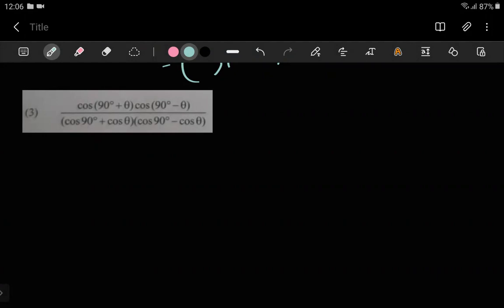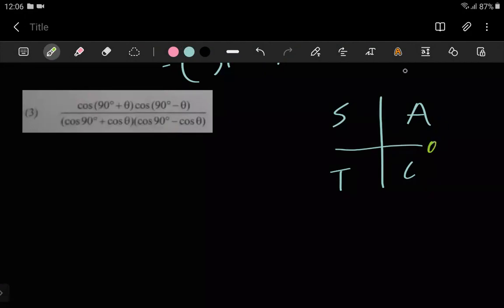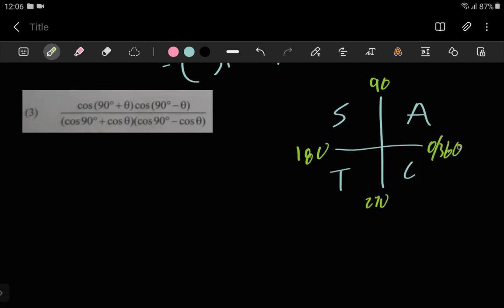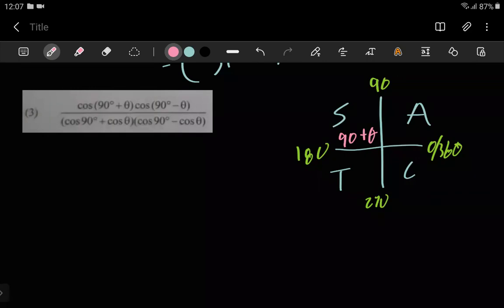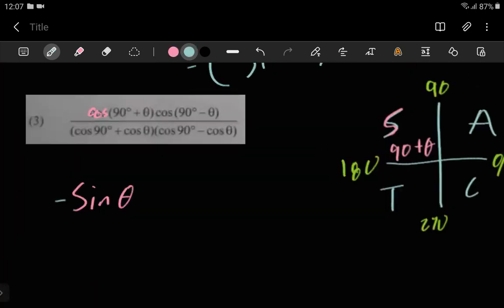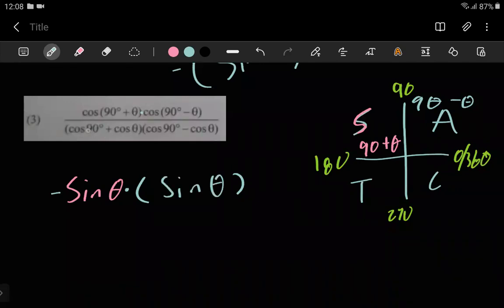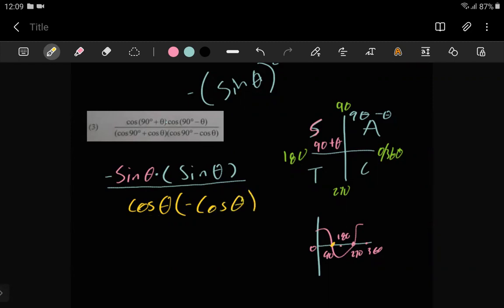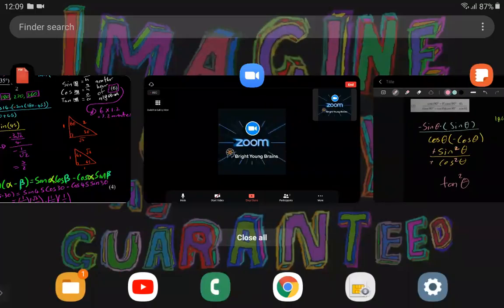Grade 12 trigonometry simplifying a expression with negative angles using a cast diagram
In this grade 12 math video we will look at simplifying a trigonometric expression with negative angles using a cast diagram